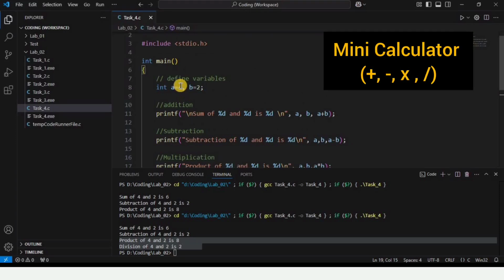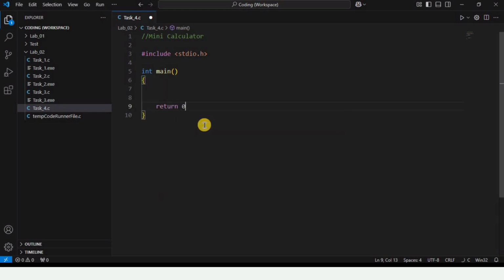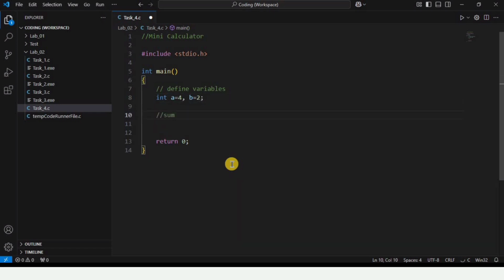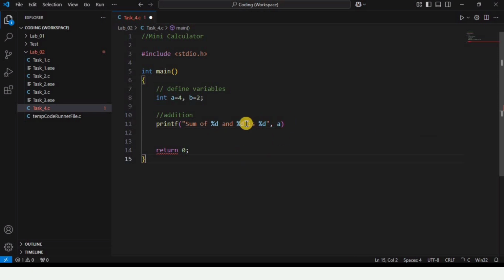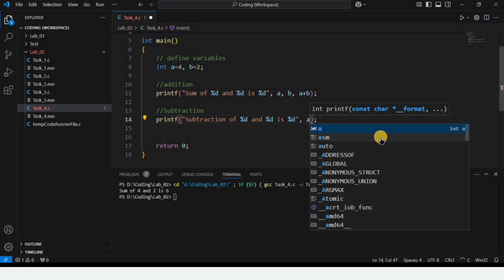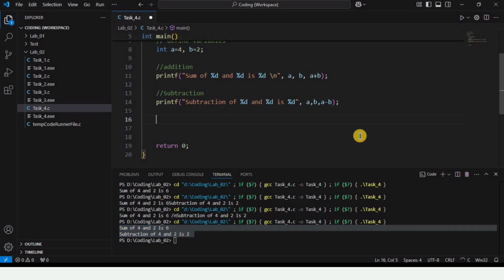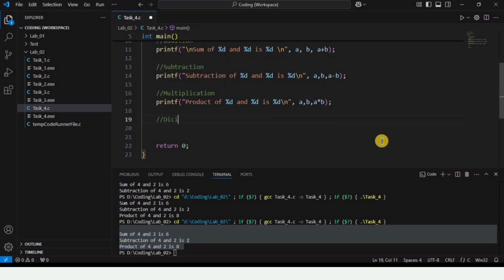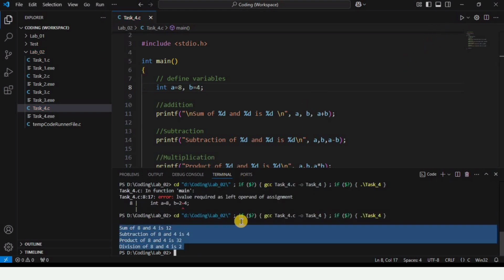Mini Calculator in C | Programming in C | Robo CAD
This C programming tutorial is about how to write a C code to make a mini Calculator. We are taking Integer data input inside the code where we can edit the values of the variables a and b inside the code. after running the code, we get the result of calculations in the terminal.